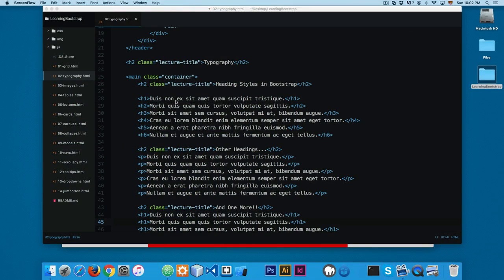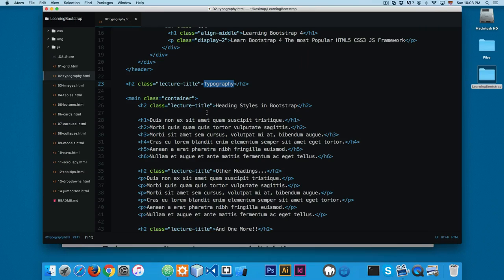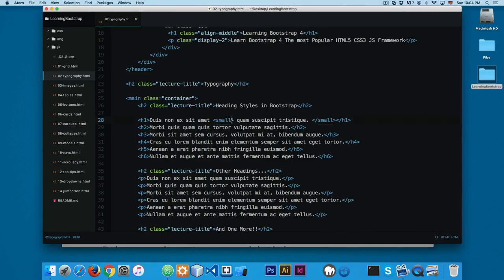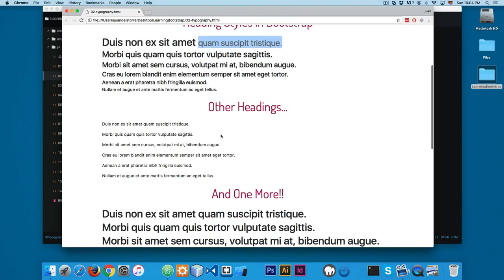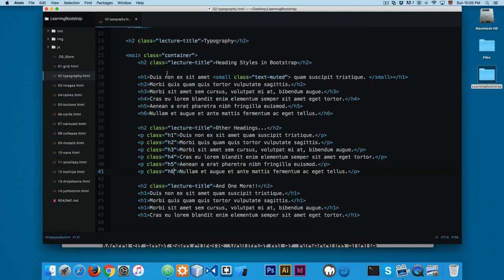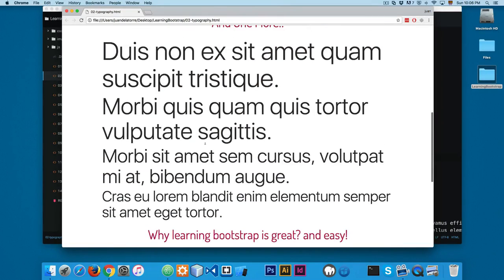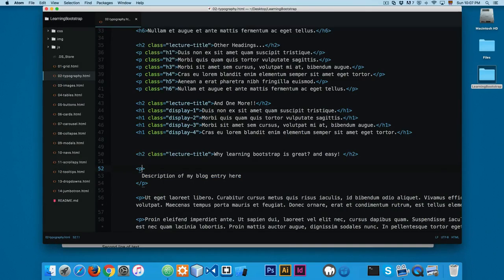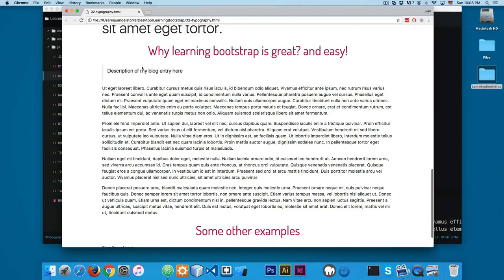bootstrap 4 3rd part Working with Typography